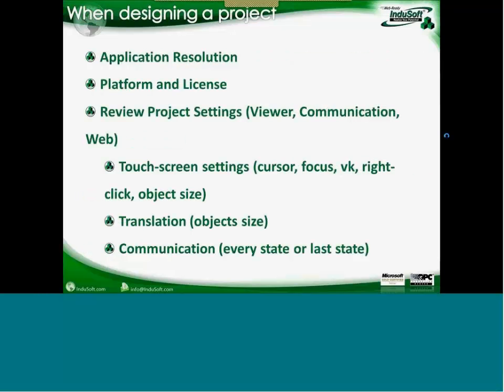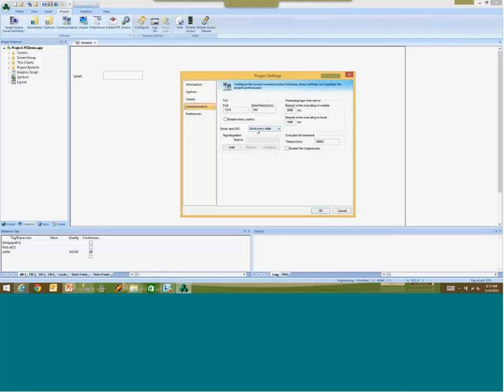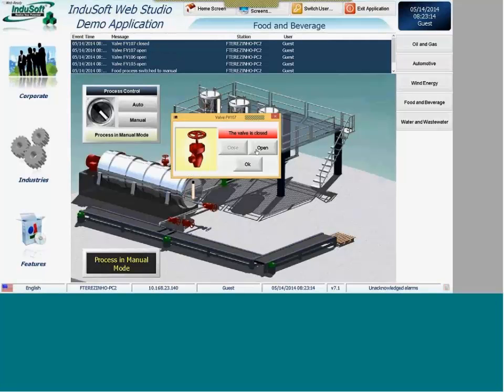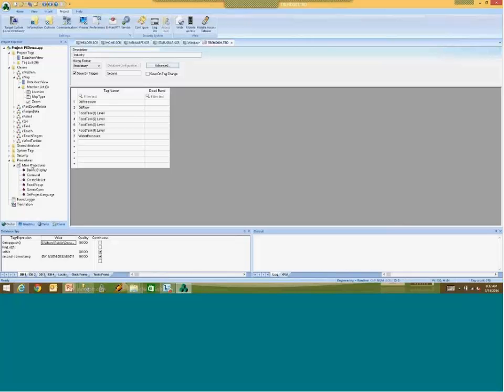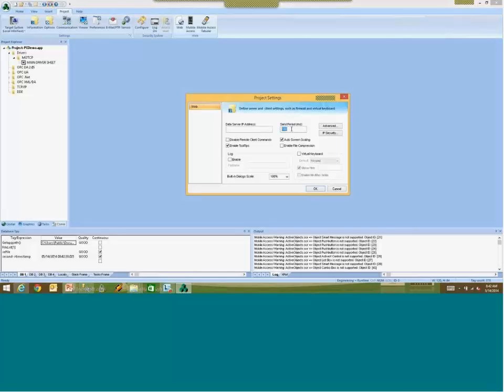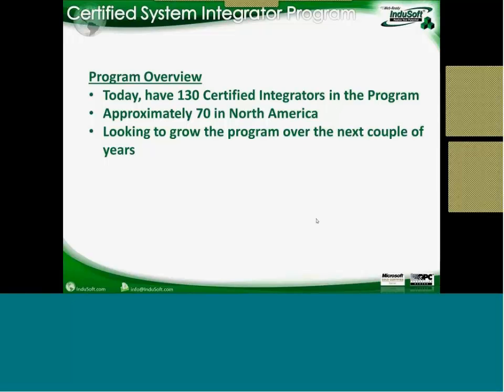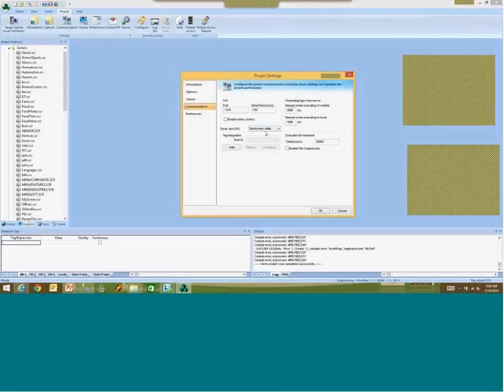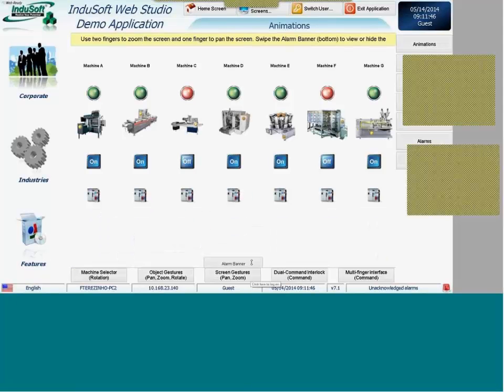InduSoft Web Studio v7.1 + SP3 Best Practices for System Integrators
System integrators are tasked with meeting strict requirements for projects, and may need to develop value-added functionality for their solutions. HMI software platforms like InduSoft Web Studio can provide the framework for customer solutions, and InduSoft has made it a priority to support system integrators who use InduSoft Web Studio. Join us for a webinar in which we discuss best practices for system integrators. We will be offering advice for developing projects and efficiently, and share some of the benefits of the InduSoft Certified System Integrator program.